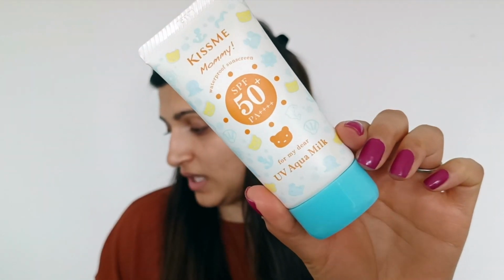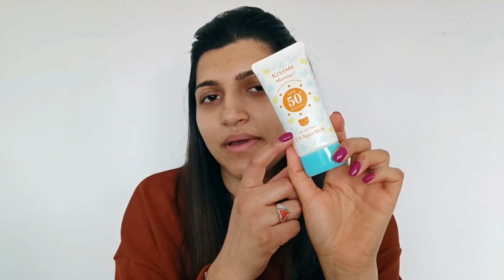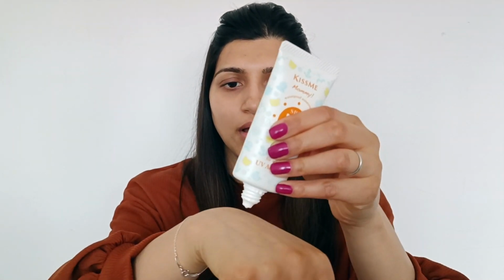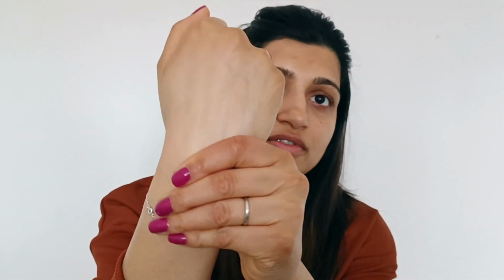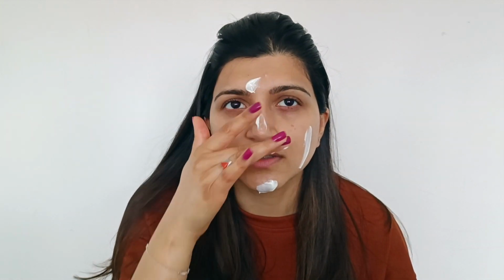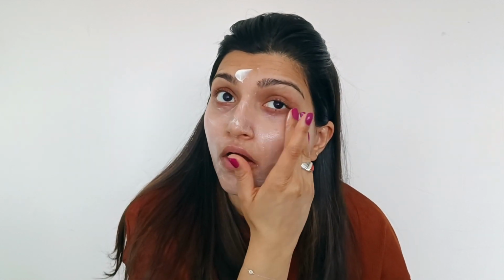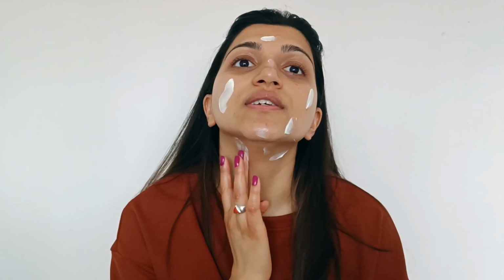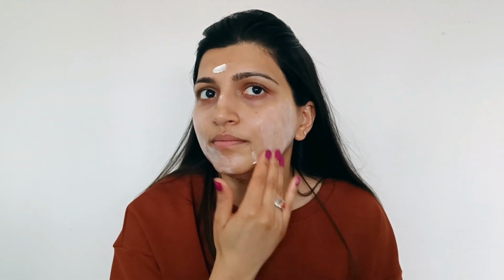Review and Demo of ISEHAN - Kiss Me Mommy UV Aqua Milk SPF50+ PA++++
This is my review of this Japanese sunscreen - perfect for all skin types.

Hope you enjoy this review!

🤍  Products Mentioned

ISEHAN - Kiss Me Mommy UV Aqua Milk SPF50+ PA - 50g - I'VE PROVIDED 3 DIFFERENT LINKS SO YOU CAN CHECK WHERE YOU CAN GET THIS THE CHEAPEST! :)

for extra discount on Yesstyle

🤍  Gear Used

Manfrotto – 2 SECTION MINI TRIPOD BLACK
Lavalier Microphone